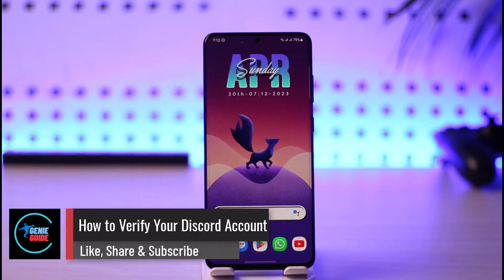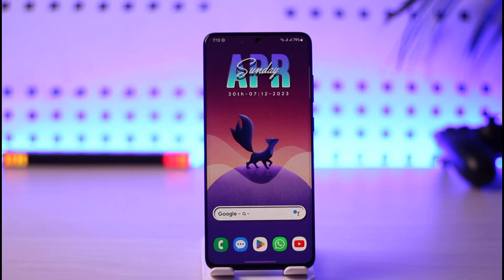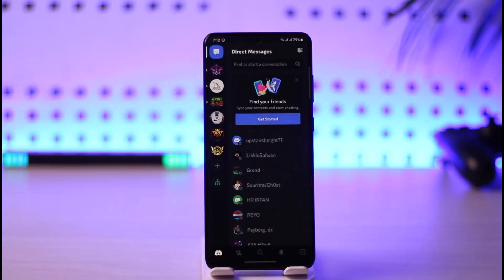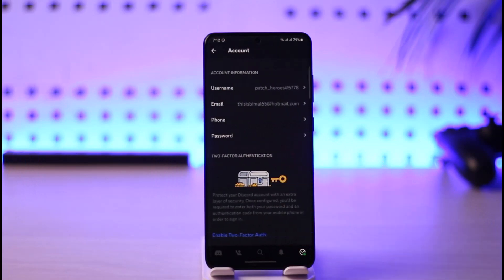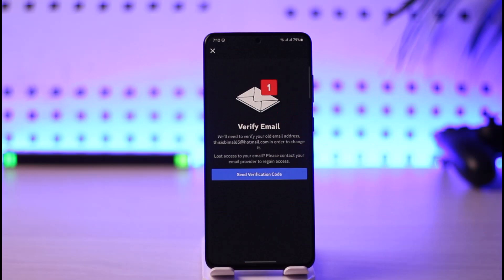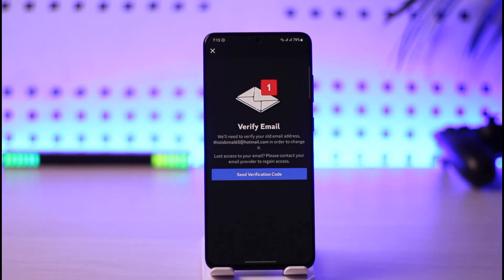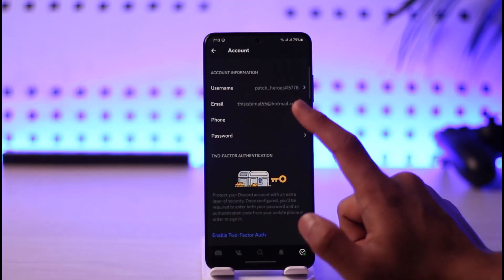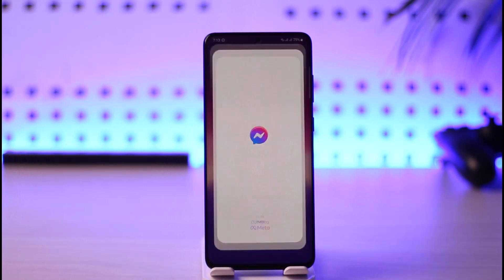How to Verify Your Discord Account !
In this video, I will show you how to verify your Discord account with a phone number or email.

~ Chapters:
0:00 Introduction
0:10 Verify Your Discord Account
1:02 Conclusion